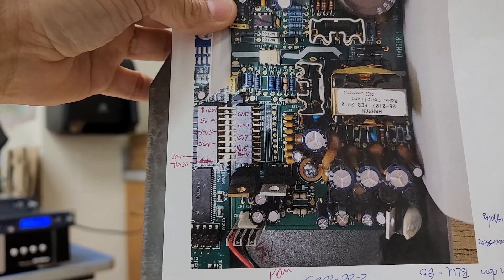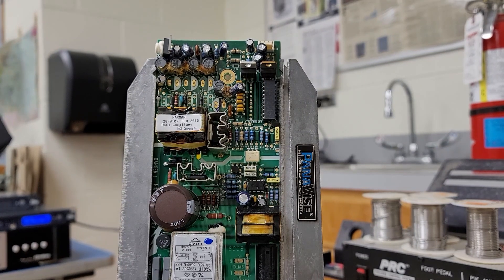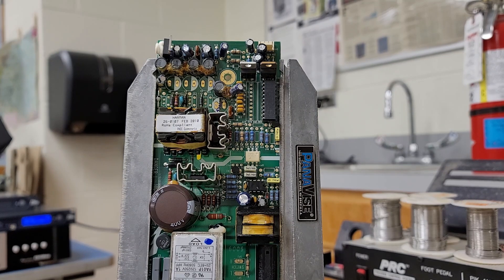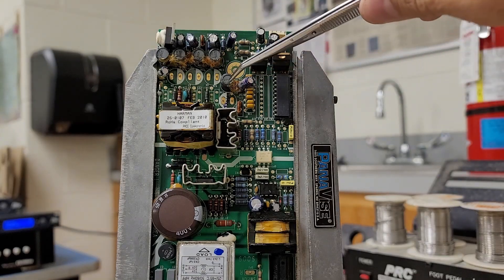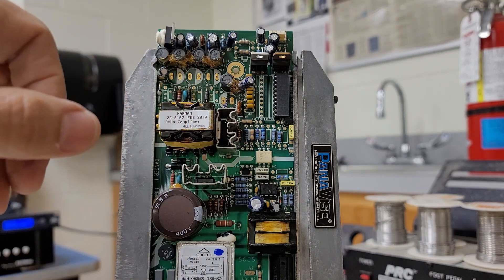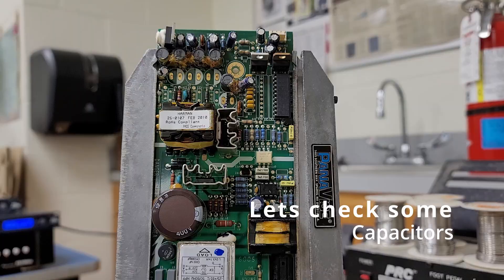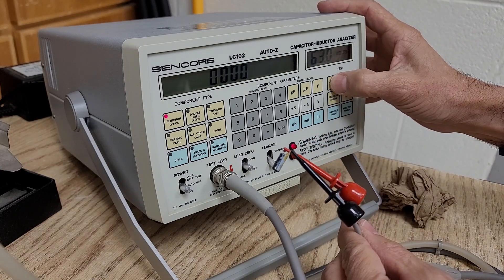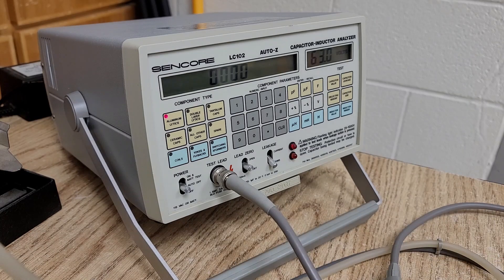London BLU 80 Sound Processor Power supply repair.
The unit is a BSS London BLU 80 Signal Processing Unit. It was the processor for the main speakers in the Performance Art’s Center at Edinburg North High School. The unit would restart every 30 seconds or so. I explain what went out on the power supply.

I am not a certified Electronic Technician nor do I play one on TV. I have slept at a Holiday Inn Express from time to time. I did work as an electronic technician form 1981 to 1987 repairing home and car audio. I also have a EE degree. I do research on the internet and read the service manuals when possible. I highly recommend anyone working on their own electronic devices to do the same. If you cannot repair the system you are working on, find a qualified technician who can.